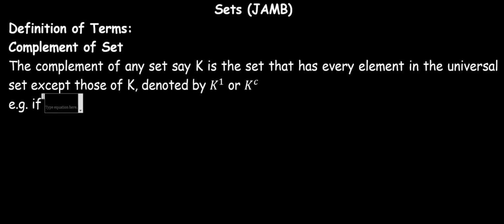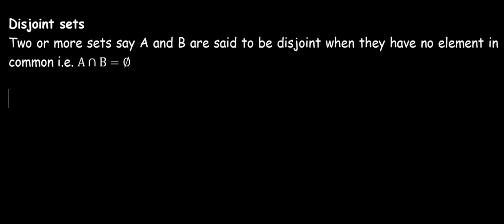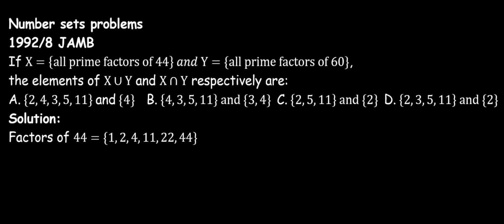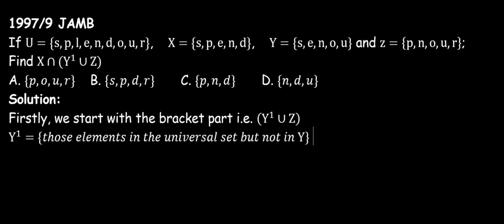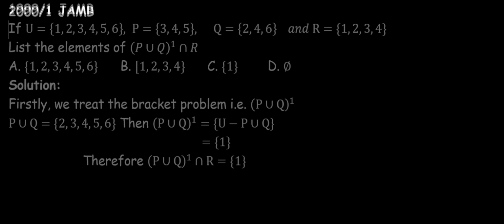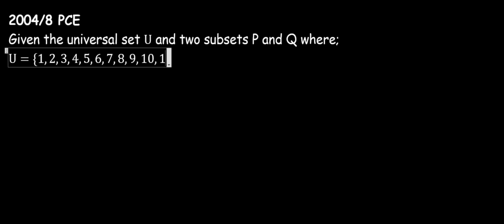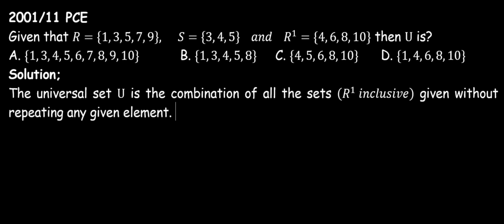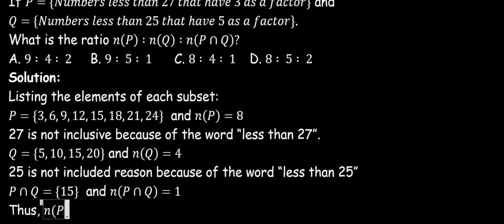Sets - JAMB (Part II)